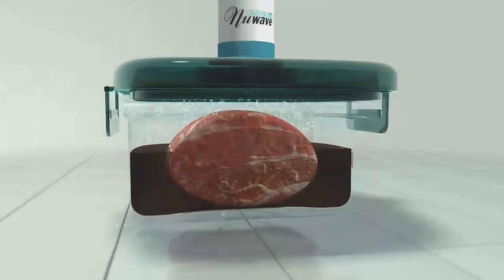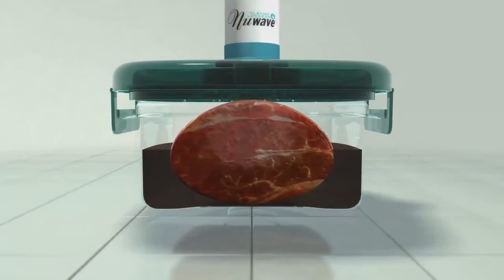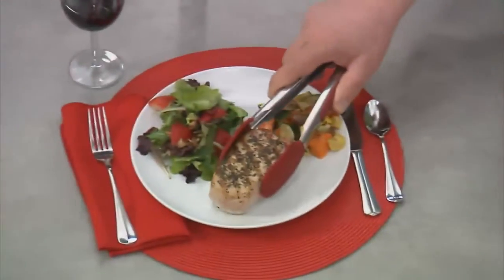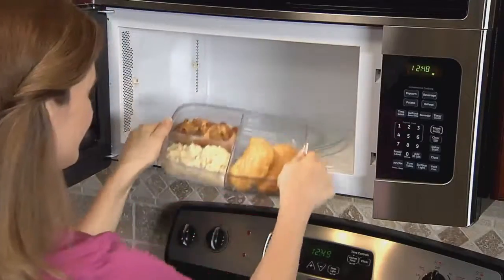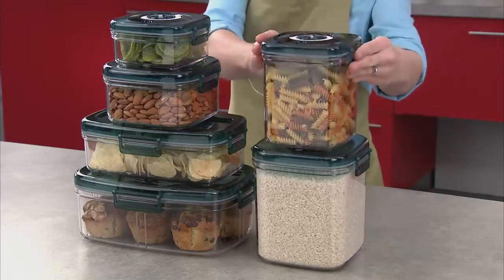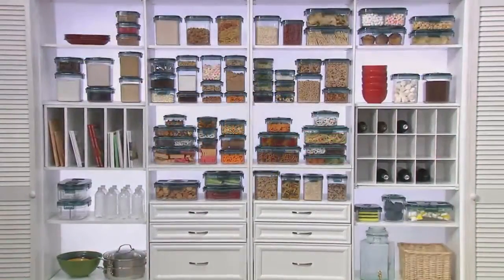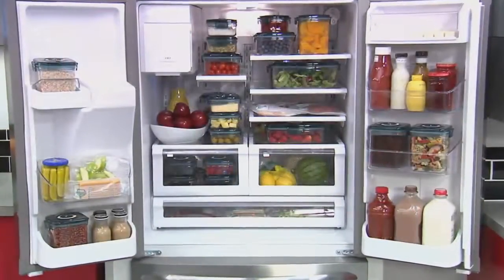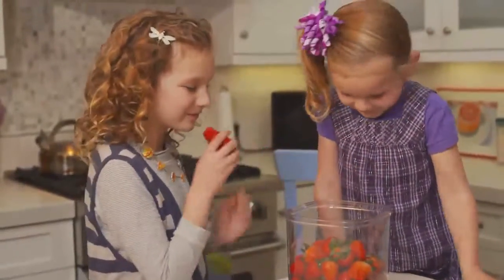Marinating in the NuWave Flavor Lockers